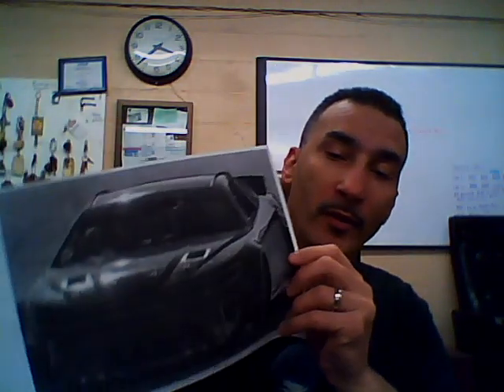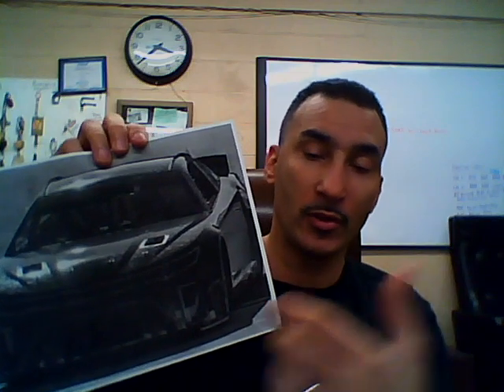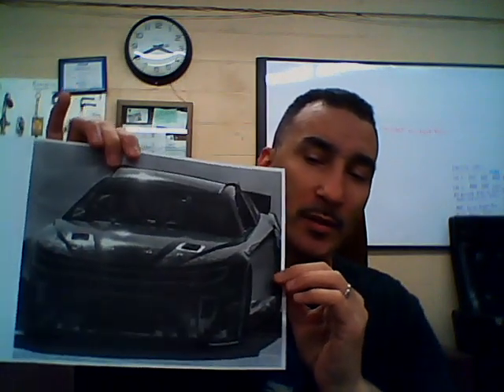Nascar next gen car thoughts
My thoughts on the next gen car that will debut in 2021